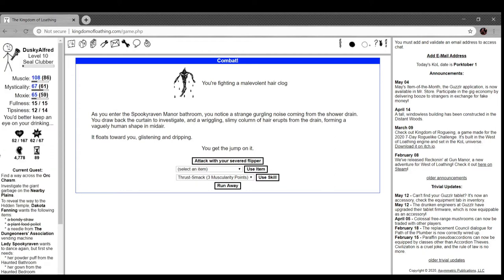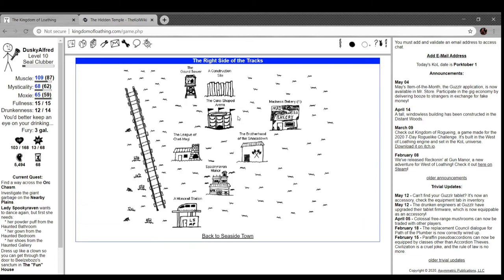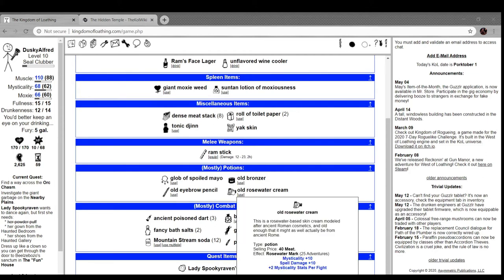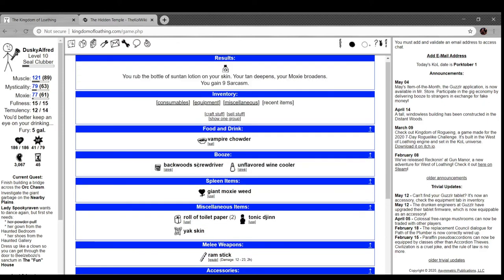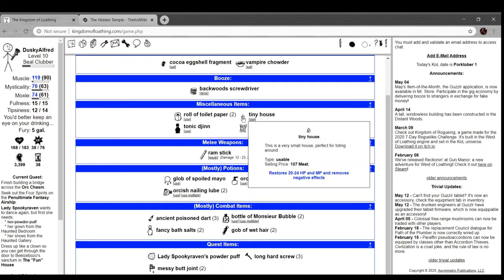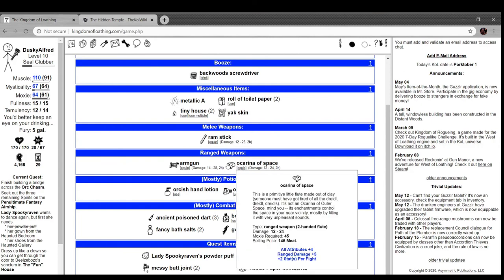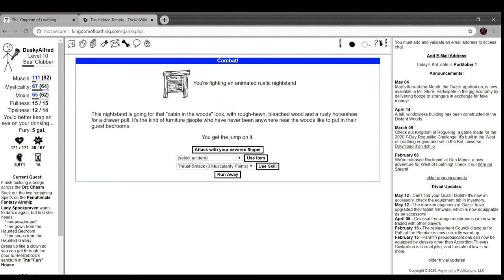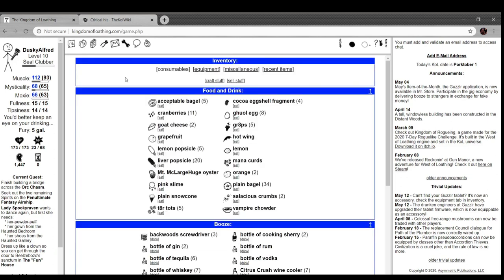Alfred Plays Kingdom of Loathing- Part 14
It's Mel Brooks' Birthday today!

In this episode, I return to one of my favourite areas in all of KOL- up the beanstalk.